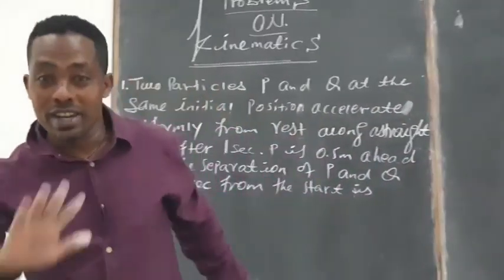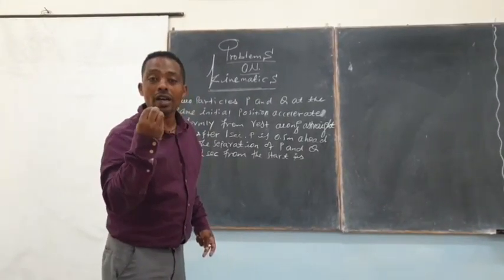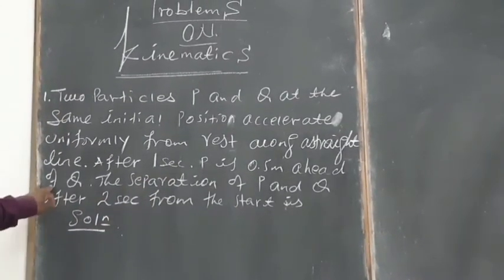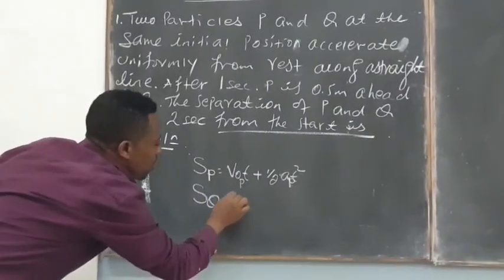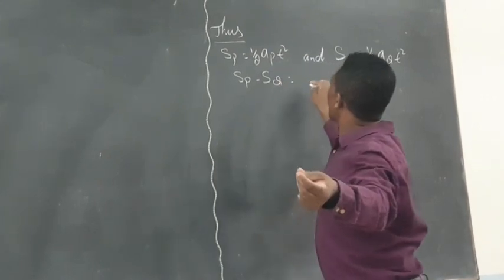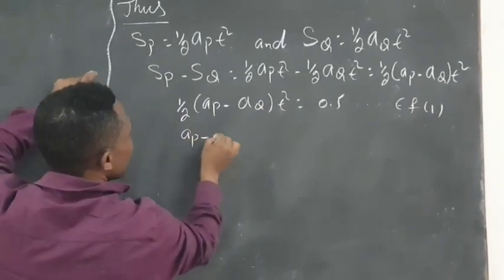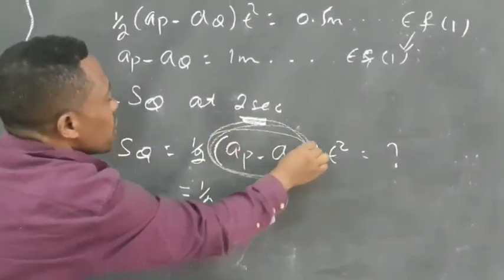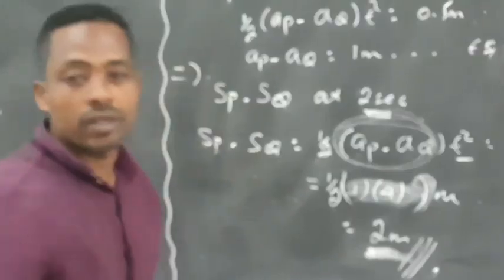Kinematics-part 1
In this video, we will solve kinematics problems. We will cover the concepts of position, velocity, and acceleration, and how they are related to each other. We will also discuss the different types of motion, such as linear motion, circular motion, and projectile motion.